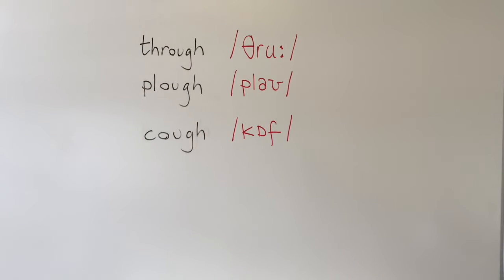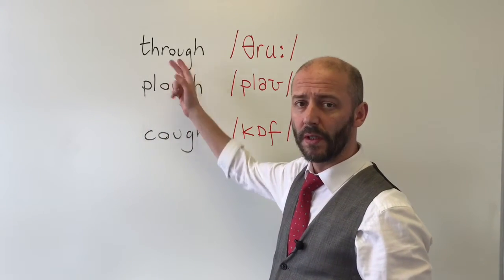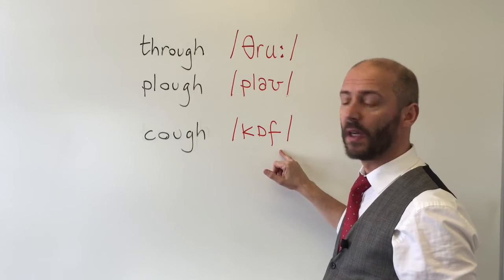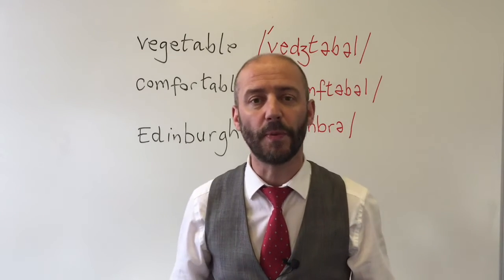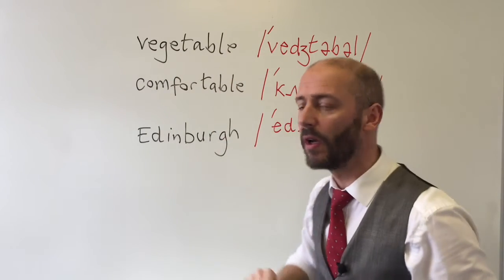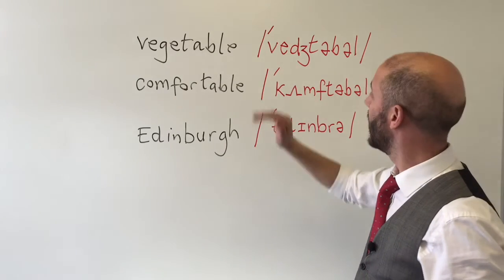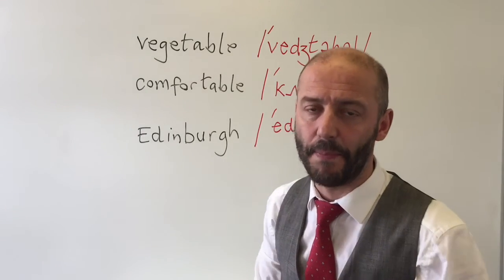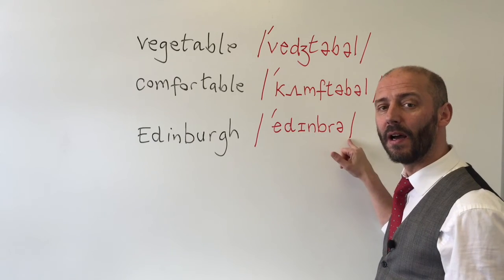Pronunciation Part 1 - English Grammar Lesson - Bright School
This video about Pronunciation (part 1) was produced by the Bright School of English based in Bournemouth, UK. We hope you find our English grammar and vocabulary lessons useful and fun.

Transcript

Hello and welcome back to the school
English Peter here, and today we are going to take a little look at the phonetic symbols

the phonetic symbols are here to help
you with pronunciation of words in English

I've picked these examples because I think
they show very well how the same

spelling can have such different
pronunciation so three words with O U G and H

Through, Plough and Cough. Totally different sounds, so if you look in your
dictionary you'll have the phonetic

symbols Through... Plough... Cough...  without these and without somebody who
does the know the pronunication you are going to have have real problems here

so it's worth trying to learn these
fanatics animals if you're serious about good English pronunciation

and phonetics helps us not just with the
sounds but also with the numbers of

syllables in a word many English words
have silenced syllables for example

vegetable and many students pronounce it

vegetable vegetable but this is wrong
because this vowel E is silent but if you look

at the phonetics vegetable - vegetable it also tells us which syllable is

stressed and this is the stress mark
this comes before the syllable which

is stressed so we know it's vegatable  - vegatable comfortable this is

not com - for - table - ok!
comfortable - Stressed. comfortable

A classic the capital of the
capital city of Scotland this gets

mispronounced a lot even by English
speakers like Americans and Canadians

get this wrong they often call it Edinburggg! we are going to Edinburggg! if you look

at the phonetics you will see the
pronunciation is Edinburgh

Lecciones de inglés
Lecciones gratis de inglés
Inglés Gramática Lecciones
Aprende inglés
Inglés Escuela de Bournemouth
دروس إنجليزي
دروس مجانية في اللغة الإنجليزية
قواعد اللغة الإنجليزية الدروس
تعلم الإنجليزية
الإنجليزية مدرسة بورنموث
Aulas de inglês
Aulas gratuitas de inglês
Inglês Gramática Lições
Aprender ingles
Escola de Inglês Bournemouth
Inglese Scuola di Bournemouth
Lezioni di inglese gratuite
Grammatica lezioni di inglese
Impara l'inglese
Cours d'anglais
Leçons d'anglais gratuites
Leçons de grammaire anglaise
Apprendre l'anglais
Ecole d'anglais de Bournemouth
İngilizce dersleri
Ücretsiz İngilizce Dersleri
İngilizce Gramer Dersleri
İngilizce öğren
İngilizce Okulu Bournemouth
İngilizce Dersleri Bournemouth